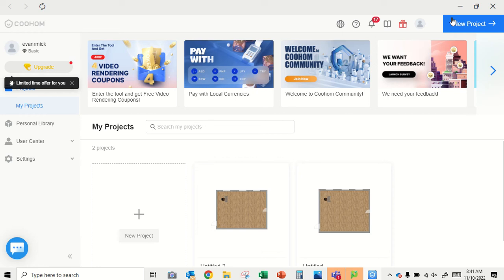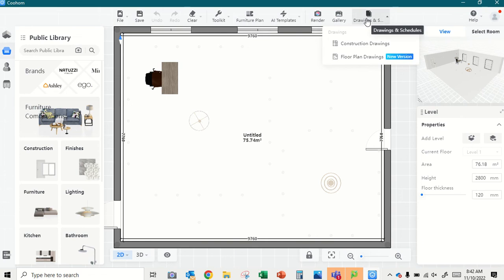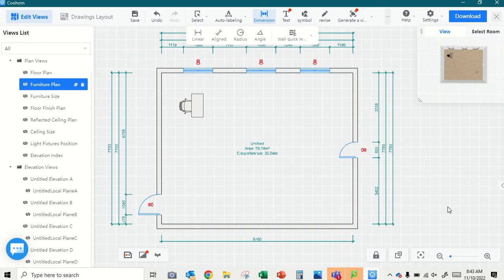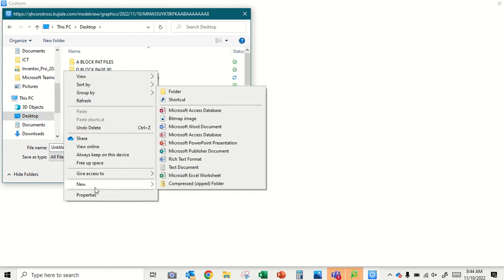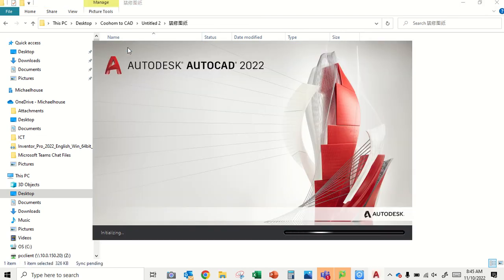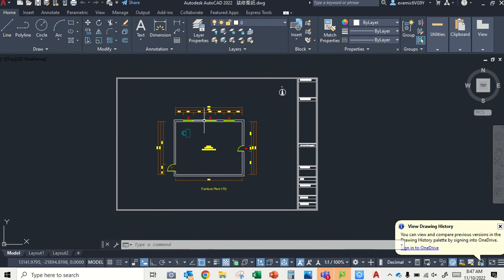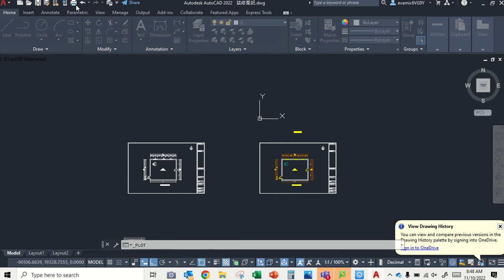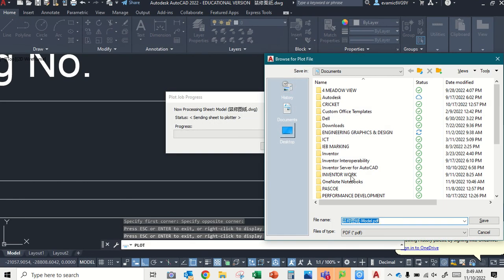Coohom to AutoCAD